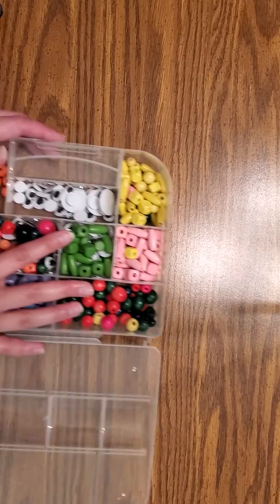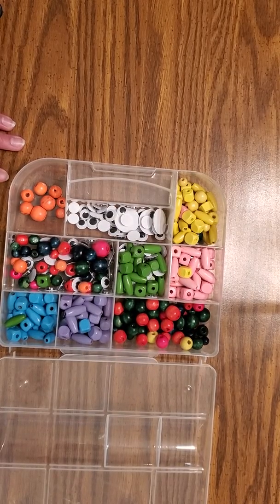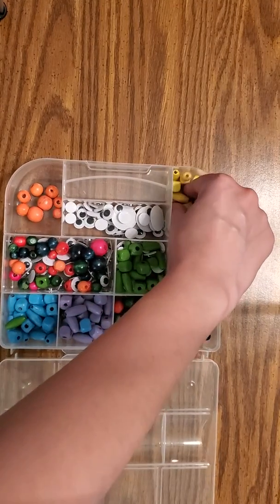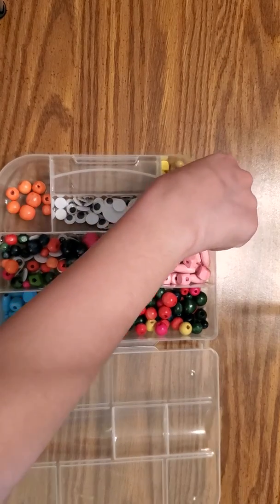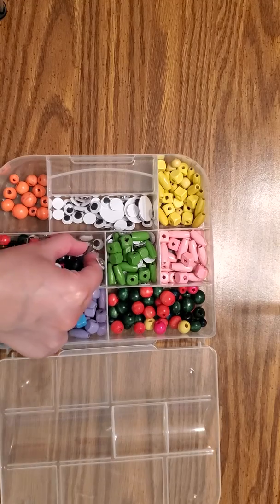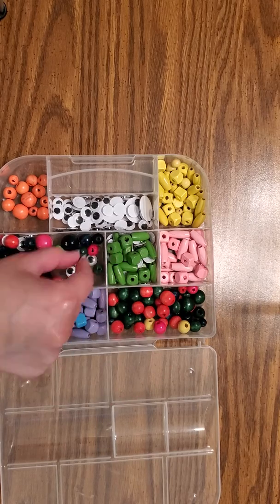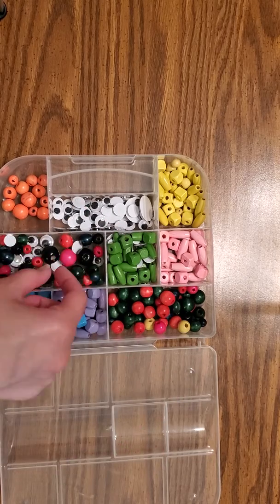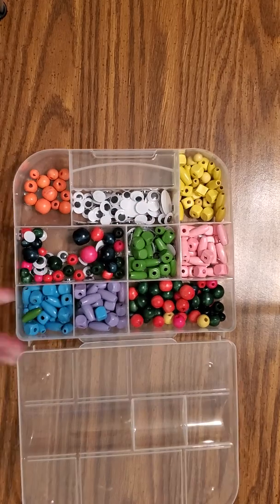Fine Motor sorting with Mrs. Eladhari